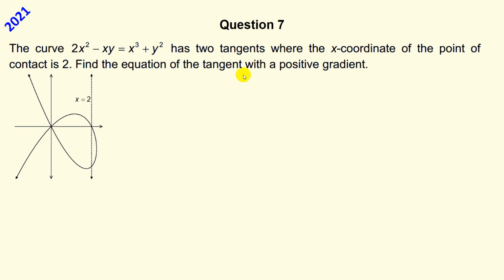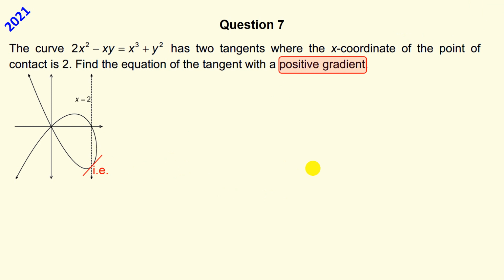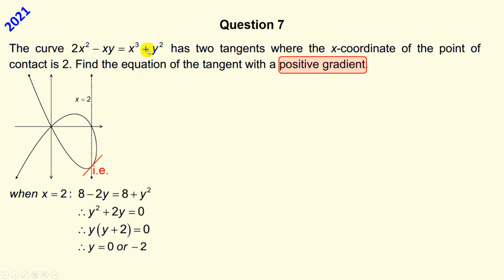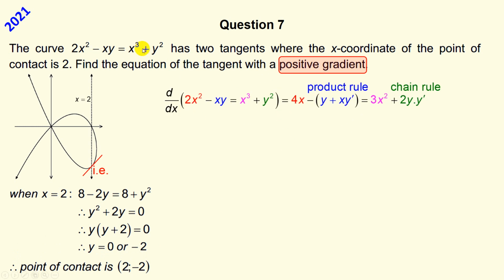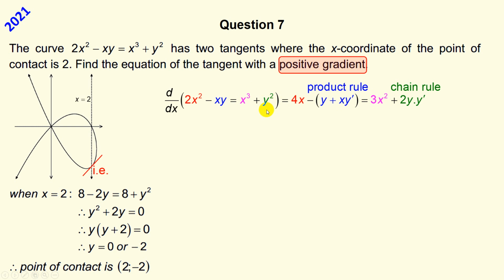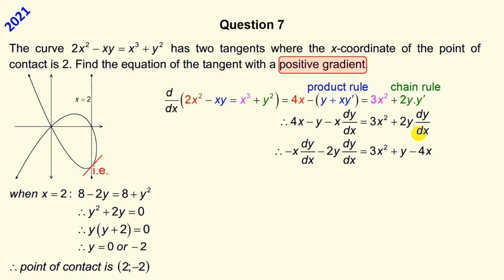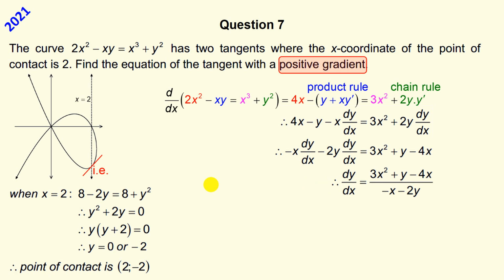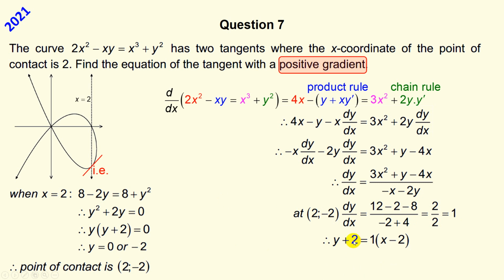APM 2021 Question 7